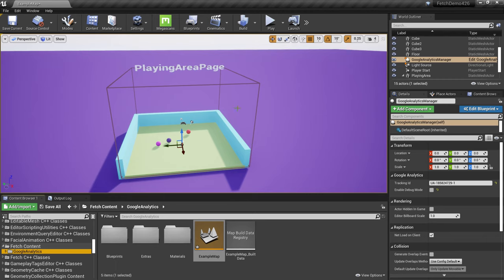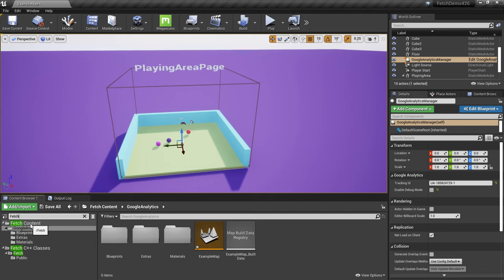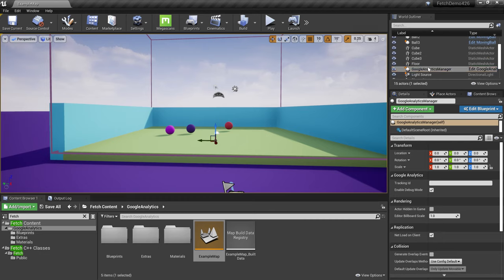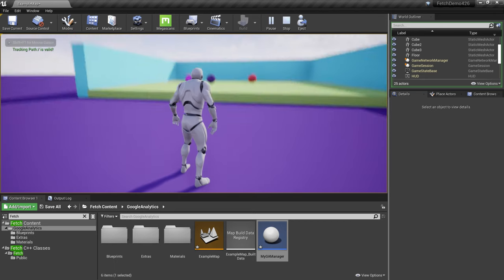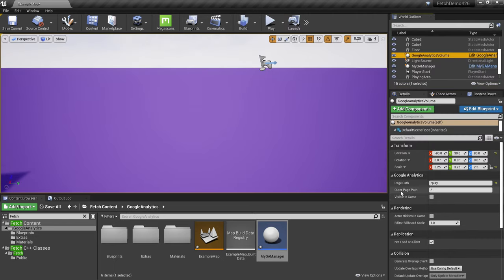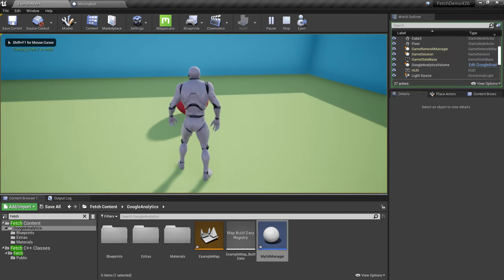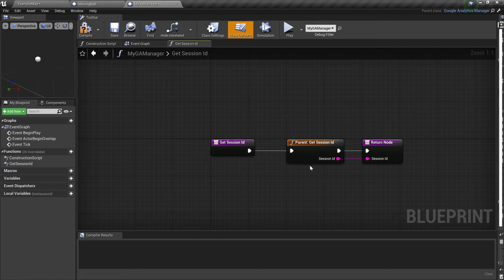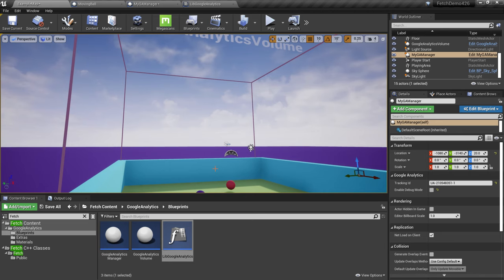Realtime Game Analytics for Unreal Engine with Google Analytics (And it's FREE & Simple to Setup)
In the tutorial, I will show you how to add Google Analytics support for your Unreal Engine game. With that, you can track what's happening in your game in real-time. Google Analytics is a proven analytics system & it's FREE.

* 00:00 Intro
* 01:19 Get Fetch
* 01:40 Load Example Map
* 02:11 Get Google Analytics Tracking ID
* 03:17 Use the Tracking ID with the Example Map
* 04:35 Tutorial from Scratch
* 09:05 Use Custom SessionId
* 10:03 About Low Level API
* 10:49 Even more Customizations
* 11:38 Iwaraai